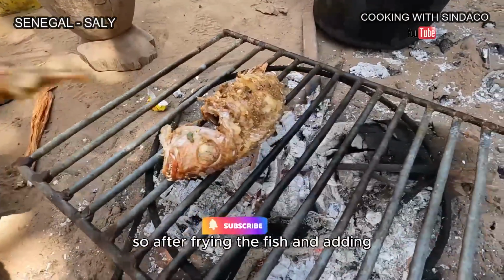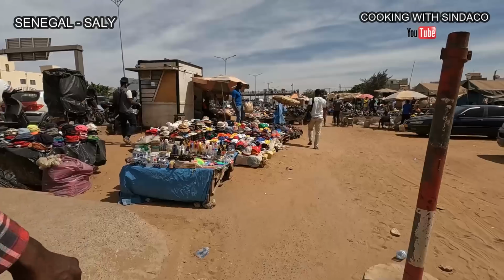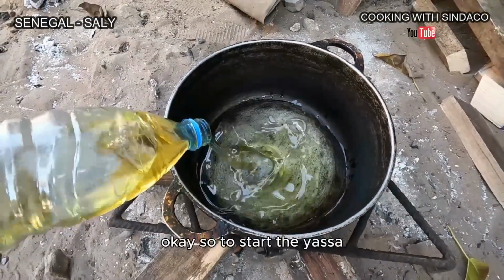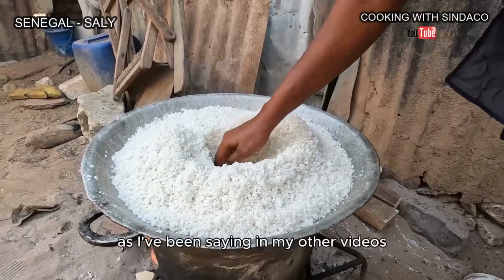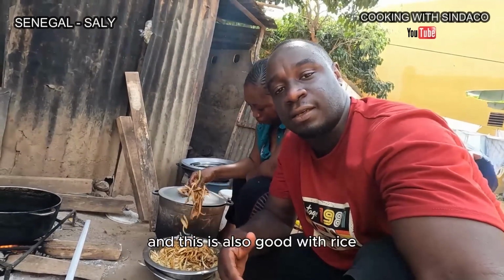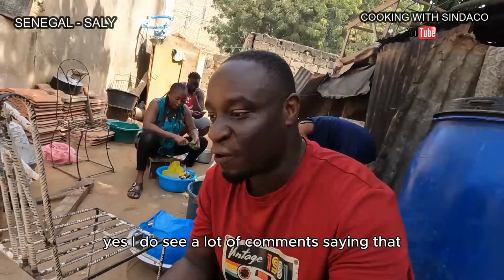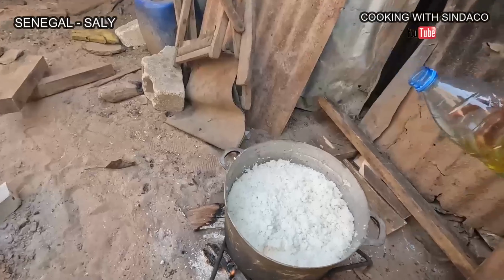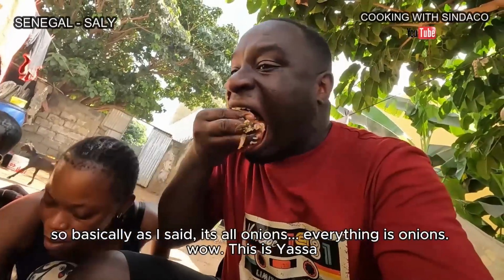Cooking SENEGALESE Unique Food - YASSA !! Popular Onion Sauce !! Traditional Local Food in Senegal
Cooking SENEGALESE Unique Food YASSA !! West Africa Onion Sauce !! Traditional Local Food in Senegal.

 YASSA RECIPE
Yassa is actually a traditional Senegalese dish and the sauce can be made with other protein as well such as beef or fish.It is really one of those dishes that iI find intriguing. It is amazing how some of the onion slices practically dissolve during the cooking process while other slices remain to give some texture to the sauce. This sauce is a must try.

INGREDIENTS
FISH OR MEAT
ONIONS
PEPPER
BLACK PEPPER
CHILLY
GARLIC(OPTIOANL)
SPRING ONION
BELLY PEPPER